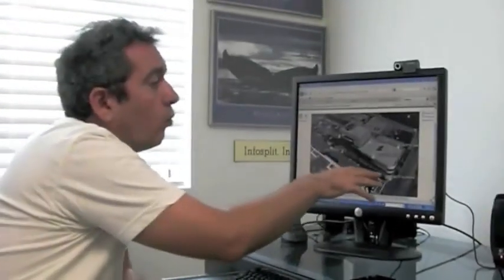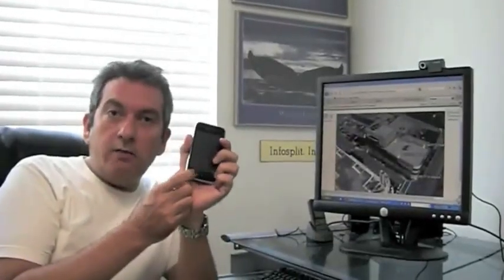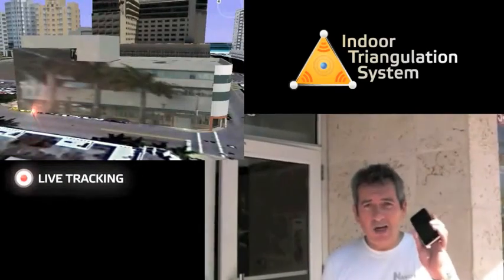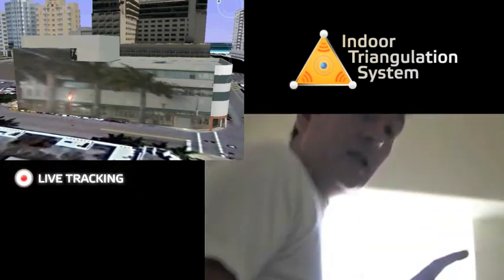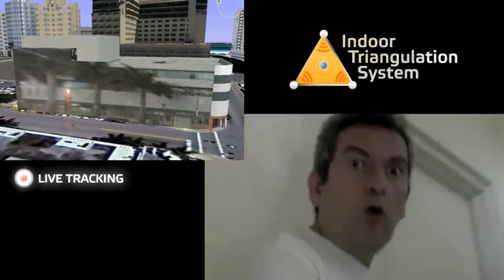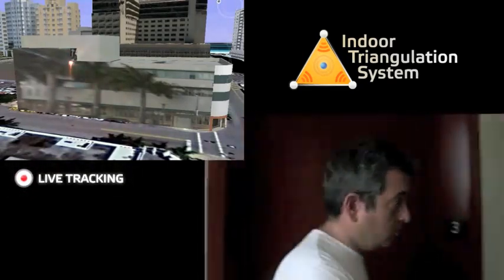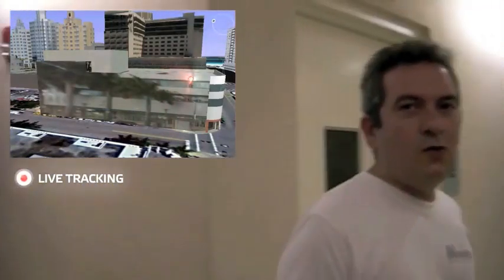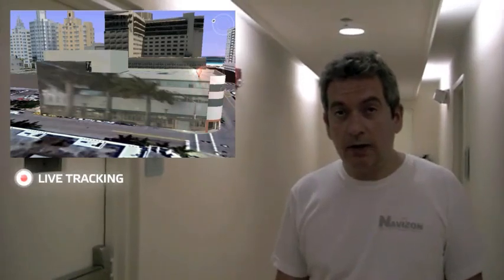GPS triangulation and tracking software (Use with any phone or ipad with or without GPS)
To download and use on your phone or device free simply go fill in your basic details and you'll be up and running within a minute. Navizon is free to download and use and is compatible with all phones with or without a built in GPS.